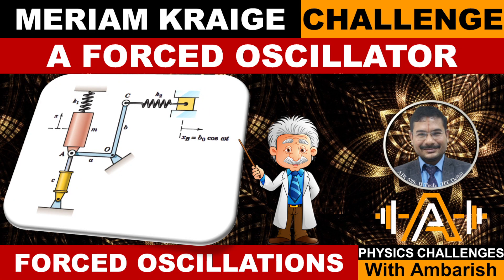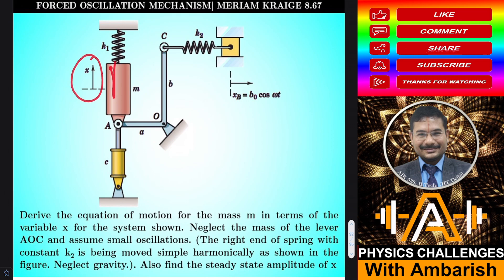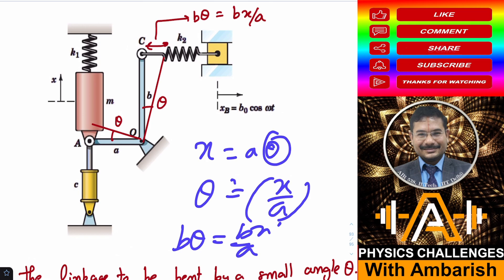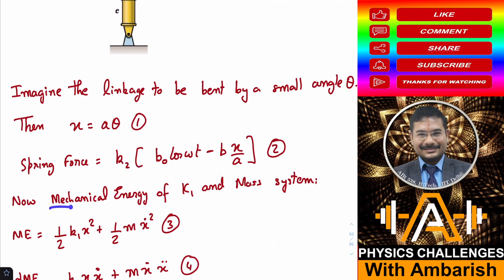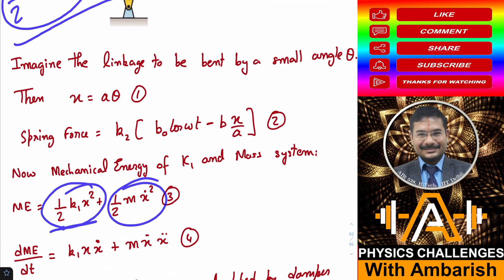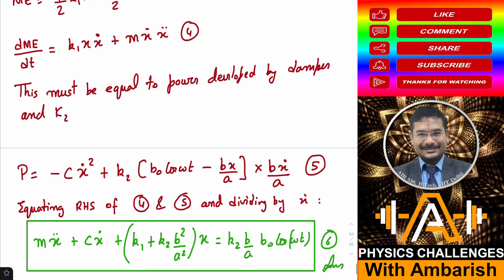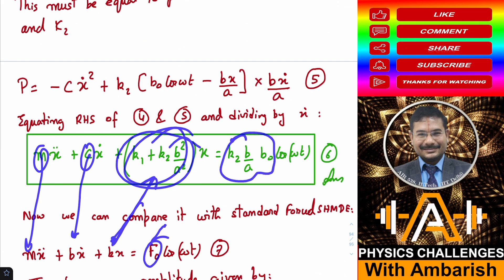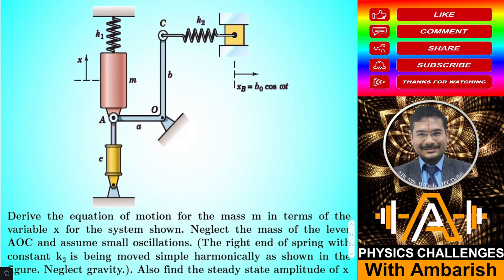FORCED OSCILLATIONS| JEE 2023| MERIAM KRAIGE 8.67| DIFFERENTIAL EQUATION| SPRING MASS DAMPER LINK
Since Forced Oscillations are a Part of JEE Advanced Syllabus from JEE 2023 onwards and not too many good problems are available on this topic in the standard JEE literature, I decided to do a Video on this nice problem from Meriam Kraige (Dynamics). Hope you enjoy my analysis...

Derive the equation of motion for the mass m in terms of the variable x for the system shown. Neglect the mass of the lever AOC and assume small oscillations. (The right end of spring with constant k2 is being moved simple harmonically as shown in the figure. Neglect gravity.). Also find the steady state amplitude of x